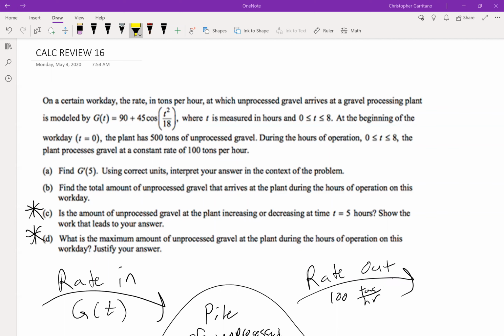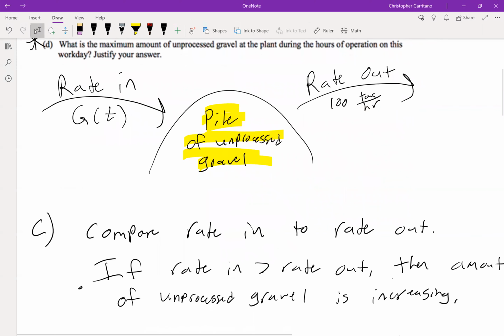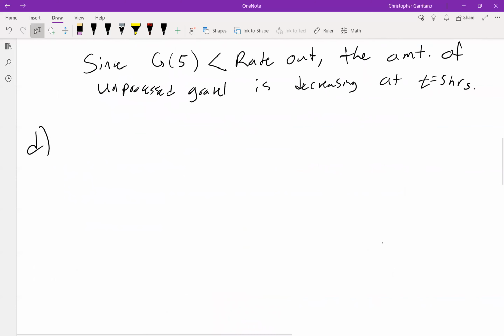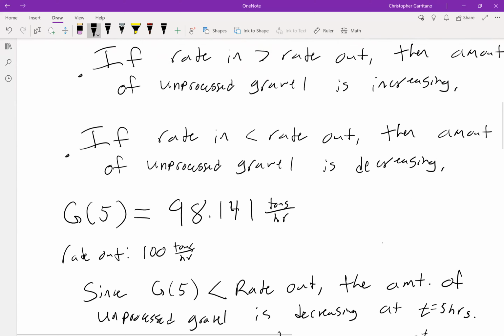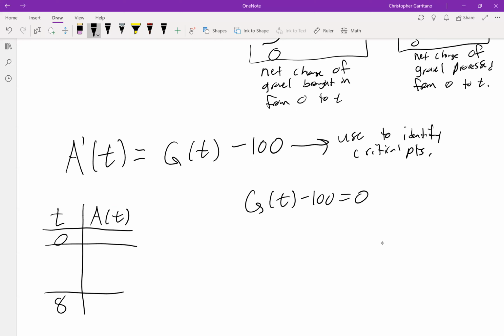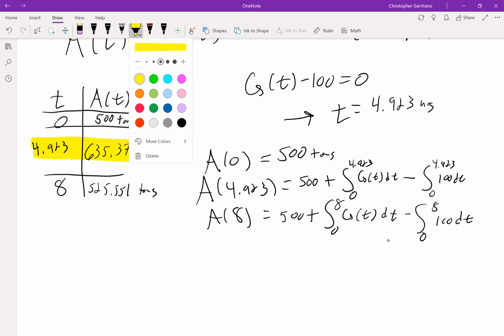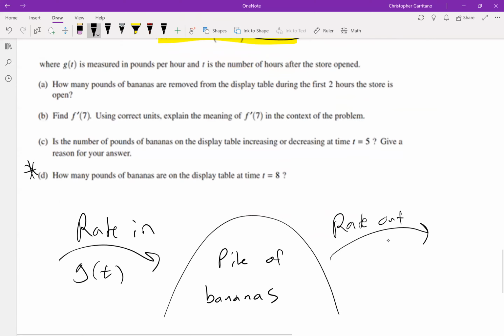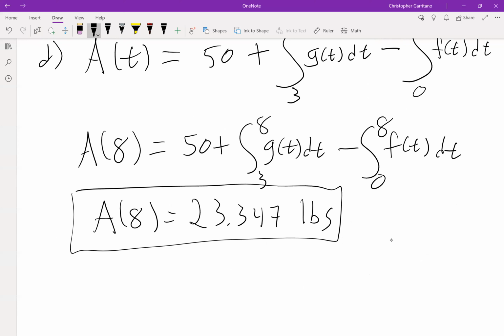CALC REVIEW 16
Problems 1 c and d, and 2d.